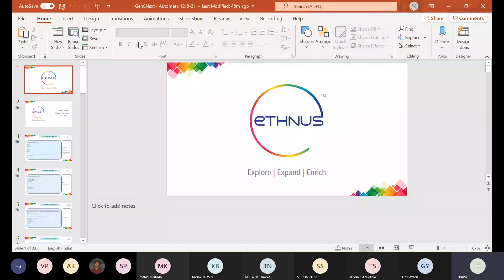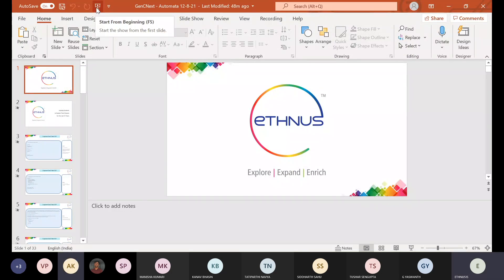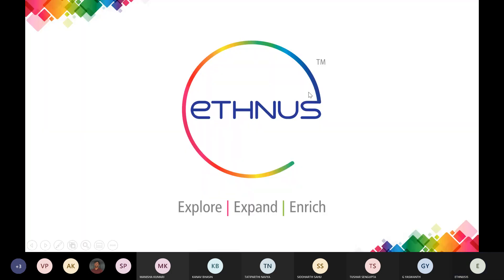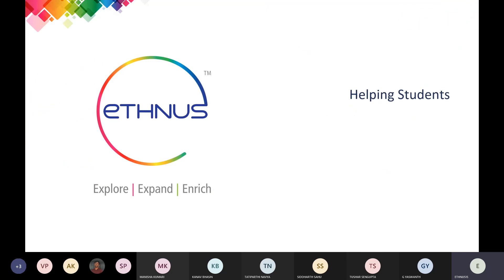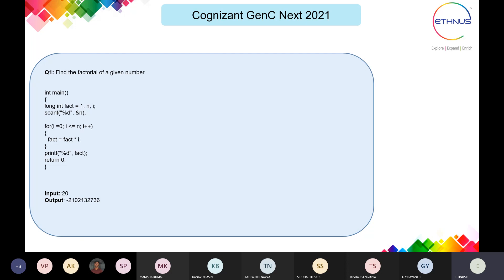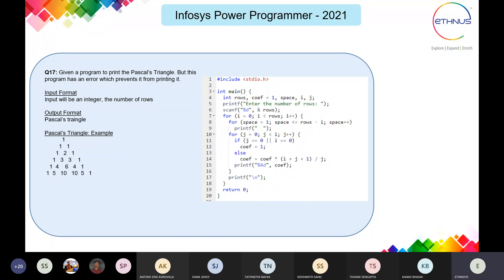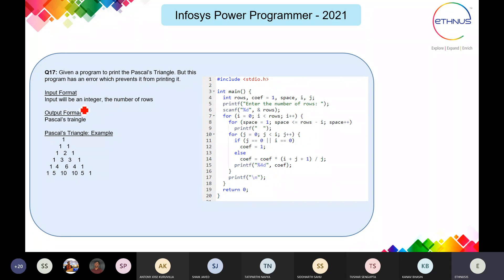Cognizant gen c next day 2(data structure and algorithm)